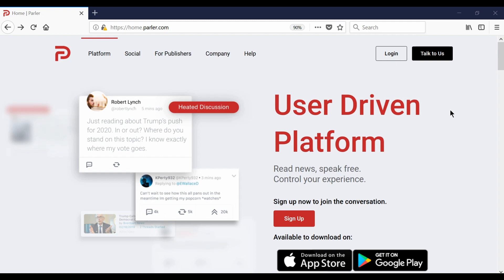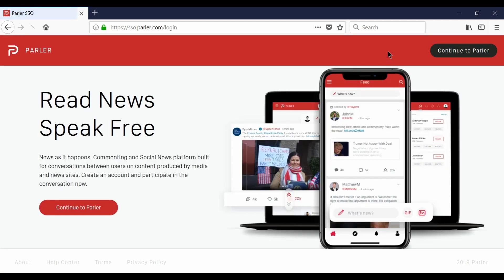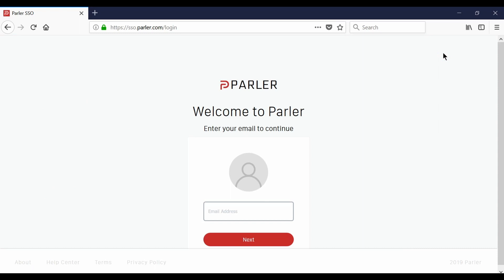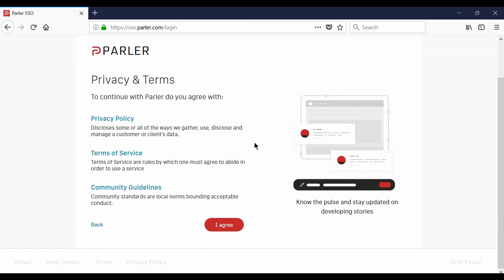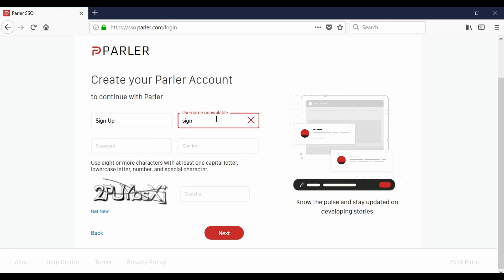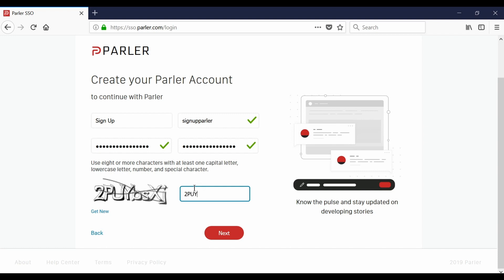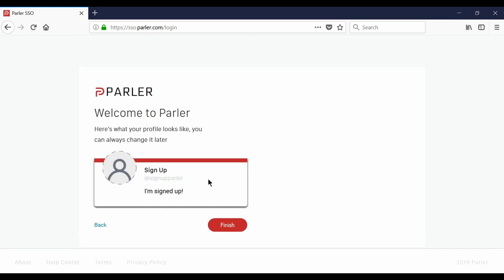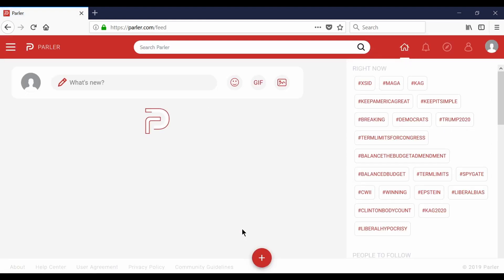Parler 101: Signing Up (Desktop Version)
We will show you step-by-step how to sign up to Parler on your desktop.